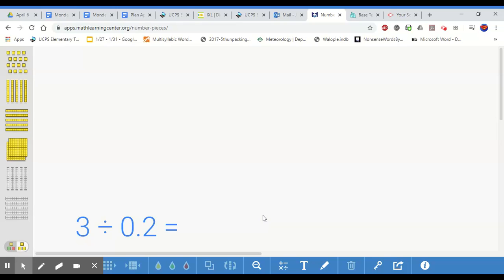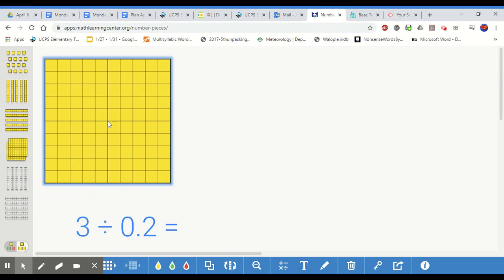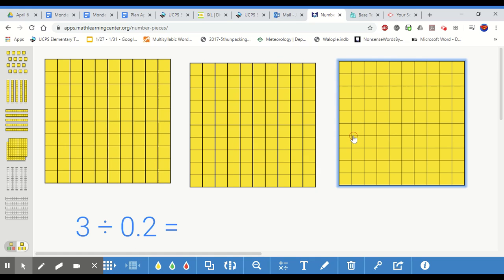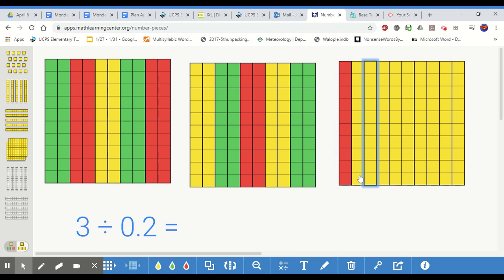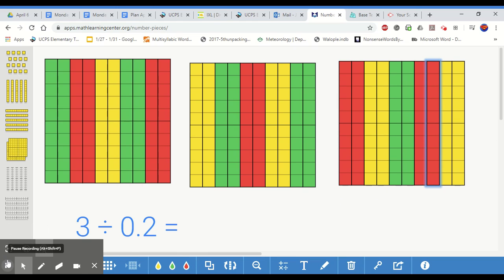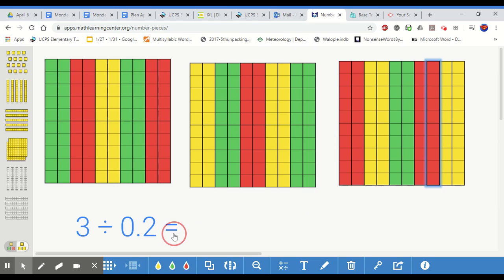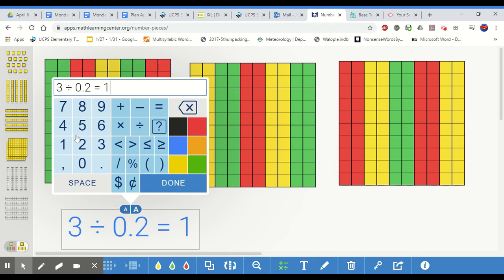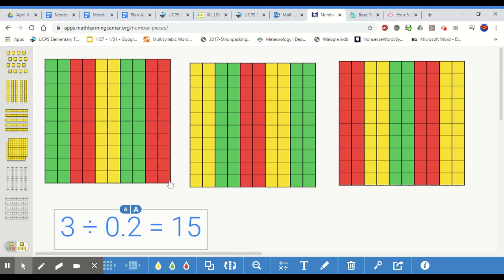Whole number divided by decimal number: Base 10 blocks